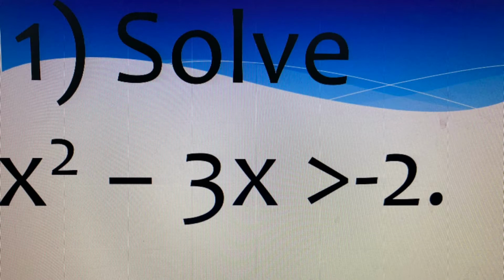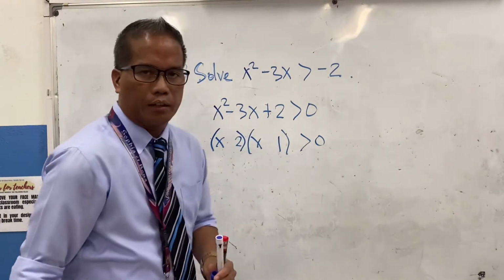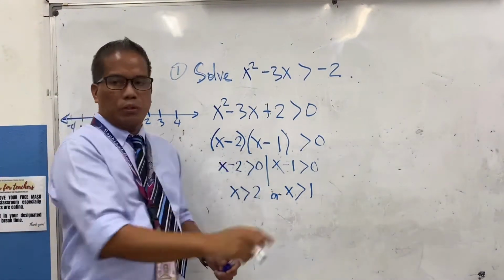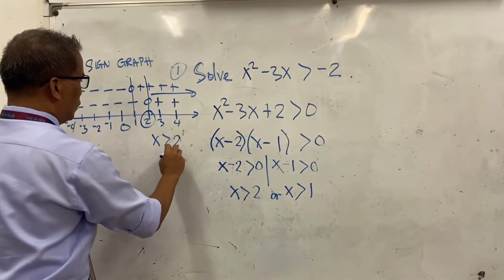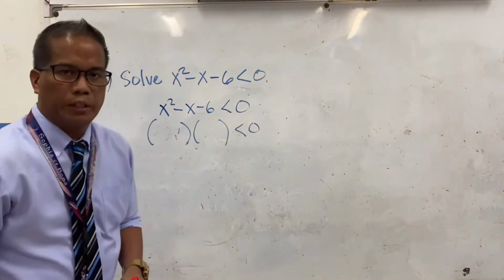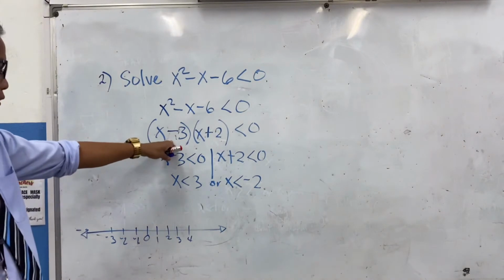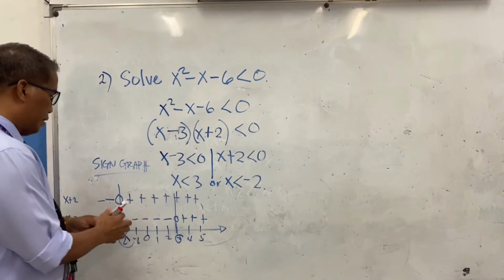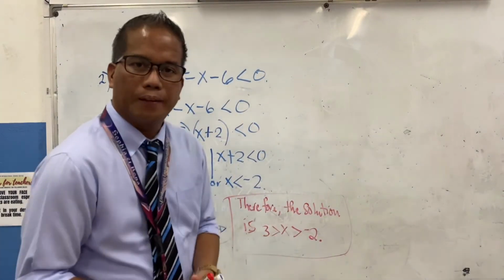QUADRATIC INEQUALITIES (part 1)